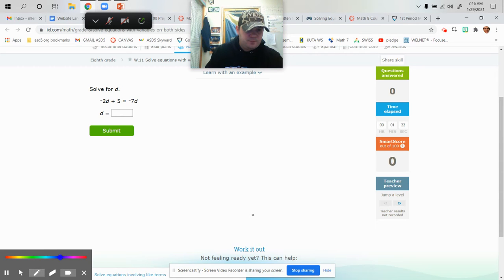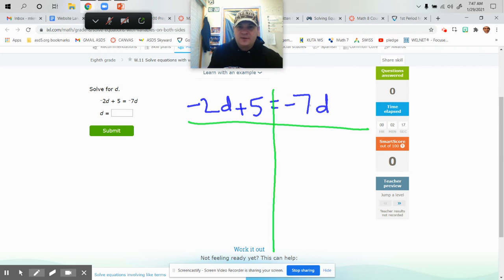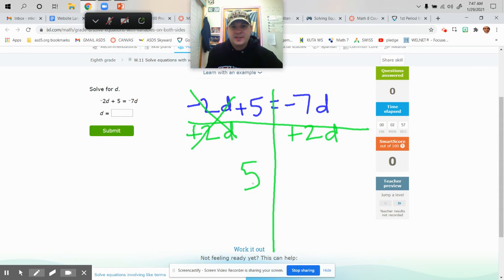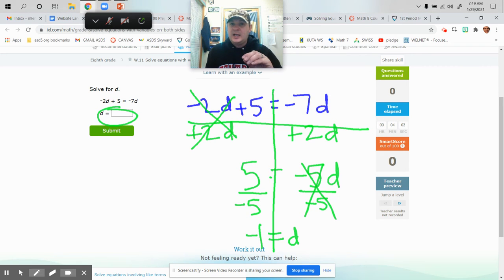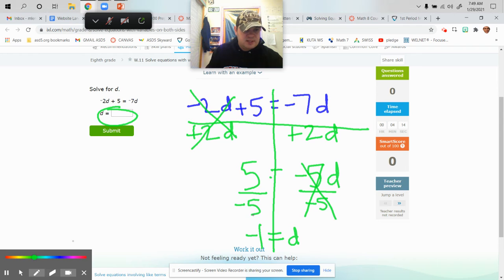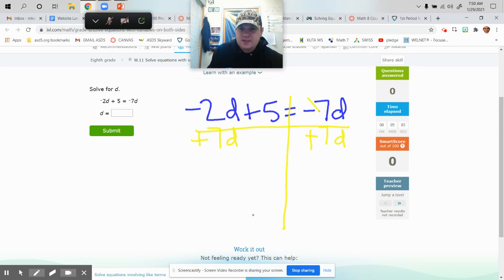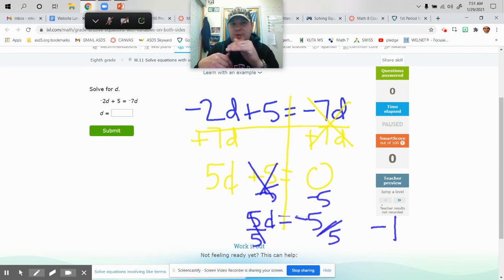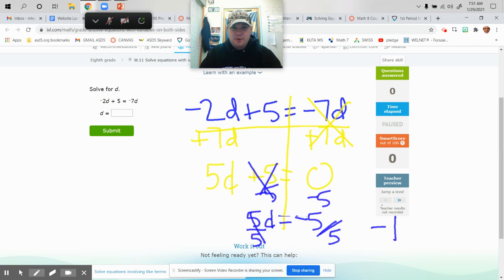Solving Equations with Variables on Both Sides